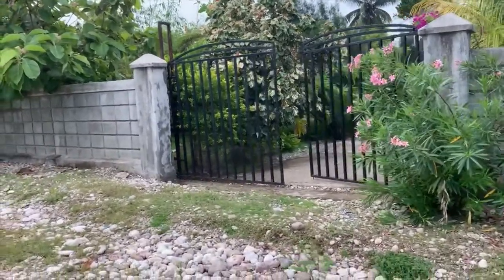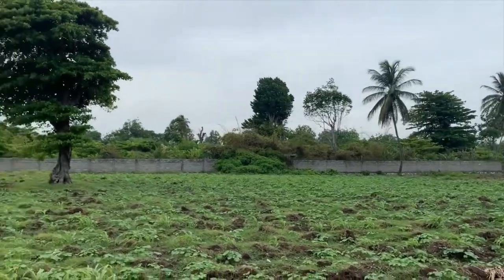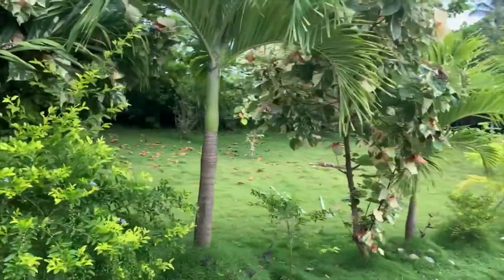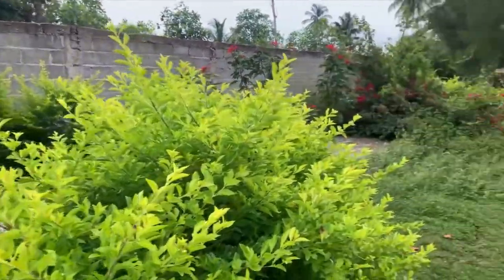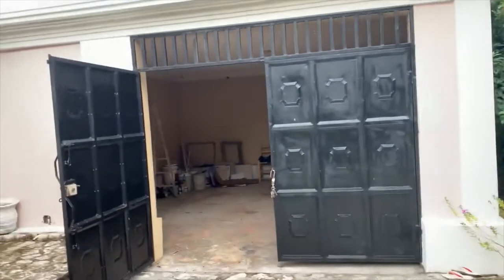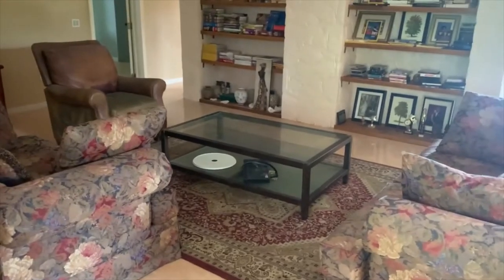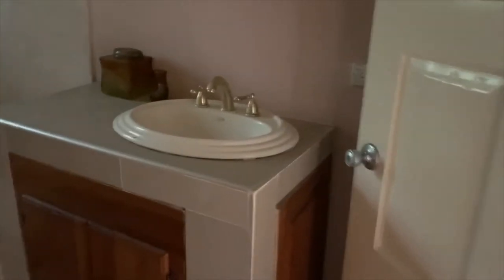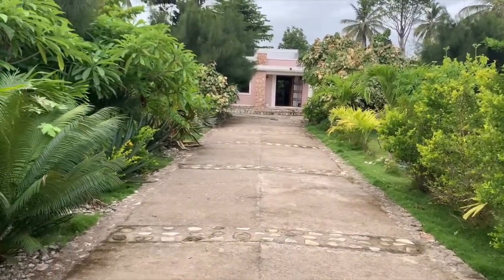Gorgeous, 3 Bedrooms, 2 Baths, Oceanfront House for Sale in Torbeck, Les Cayes (Aux/Okay), Haiti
Gorgeous, 3 bedrooms, 2 bathrooms, oceanfront house for sale in Les Cayes, Torbeck, (Aux-Okay), Haiti. The low, single family-home has a grand kitchen with premium wooden cabinets, large living/dining rooms, walk-in closet in the master bedroom.

With a long long and pleasing driveway that can hold 8+ vehicles, the house contains 2-car indoor garage to keep them away from sun and rains that may cause wear and tear. Moreover, walking into the house is like walking into paradise. Super green and well-manicure grass, flowers, fruit, vegetable and ordinary trees surrounded the home and driveway 360-degrees.

Additional, a huge backyard vegetable garden with organically grown ducks, chicken, and guinea fowl (pintade) will take your breath away. The environment will make the kids want to play outside instead of watching television or playing video games. Oh, what about the ocean? You can hear the water waves slamming against the shore on the property.

House not big enough for you? Well, there is enough land on the property to build 3+ more house or simply expand the mini-mansion into a full-blown beach castle or mansion. Additionally, the property is fully enclosed with high/secure walls, a beautiful gate. No need to buy water ever, because a water well available to fill up the reservoir and towel.

About Les Cayes (Okay/Aux-Cayes) - Oceanfront House for Sale

Les Cayes (/leɪ ˈkeɪ, - ˈkaɪ/ lay KAY, KY, French: [le kaj]), often referred to as Aux Cayes (French: [o kaj]; Haitian Creole: Okay), is a commune and seaport in the Les Cayes Arrondissement, in the Sud department of Haiti, with a population of 71,236.[1]

Due to its isolation from the political turmoil of the capital, Port-au-Prince, however, it is one of Haiti's major ports, with export trade concentrating on mostly coffee and sugarcane. As the world's largest supplier of vetiver, it exports 250 tons annually of this ingredient of perfume and fragrance manufacturing.[2][3][4][5] Minor exports include bananas and timber.

ASKING PRICE:

$200,000 USD / negotiable

Contact Best of Haiti Real Estate about this gorgeous, 3 bedrooms, 2 bathrooms, oceanfront house for sale in Torbeck, Les Cayes (Aux-Okay), Haiti. We are a professional, international and honest real estate agency in Haiti with branches in the United States of America.